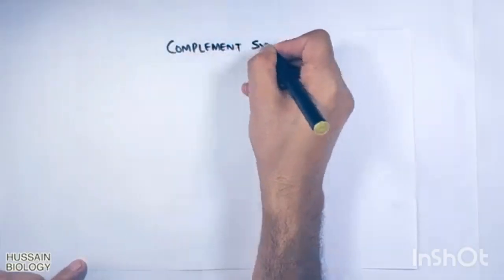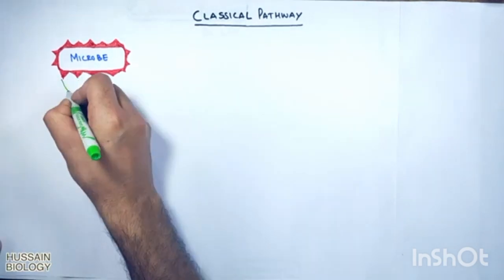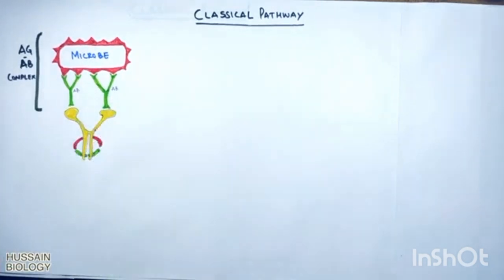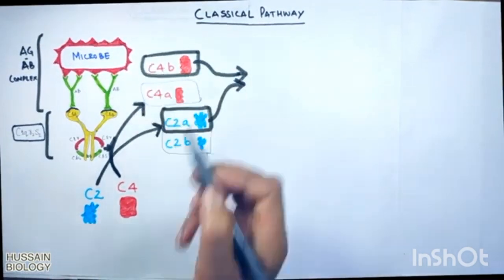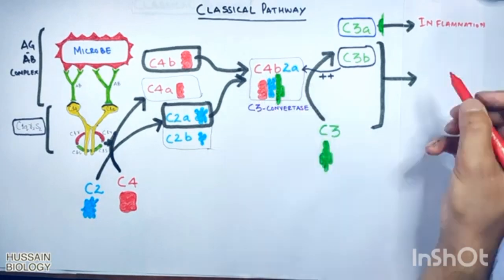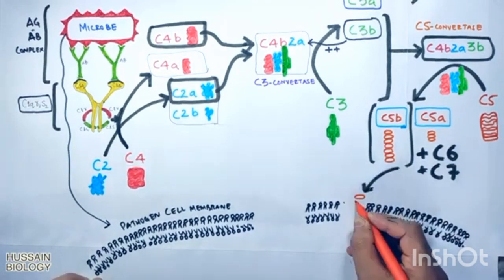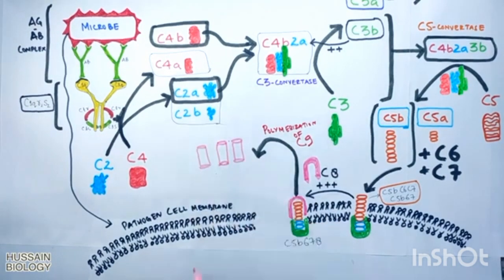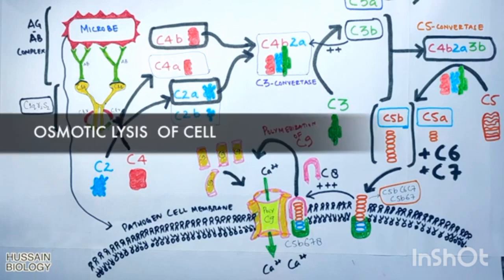Module 6: the classical Pathway.